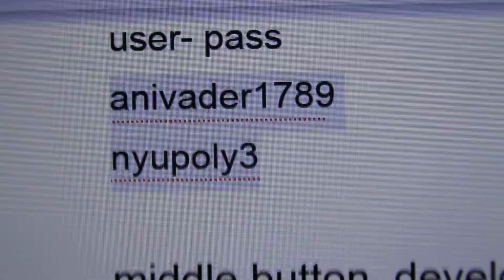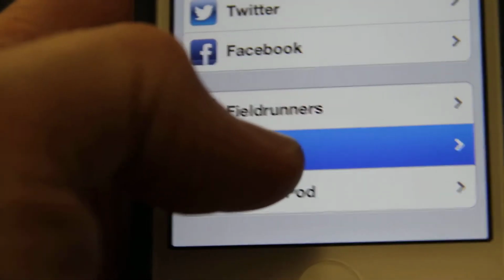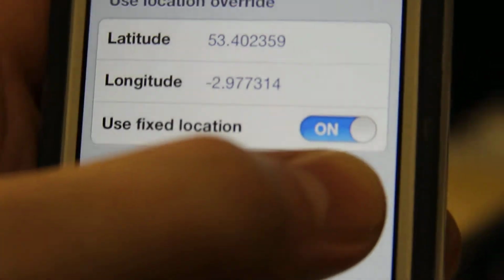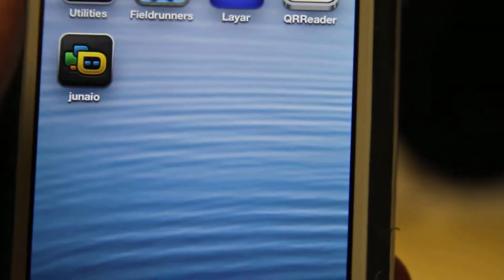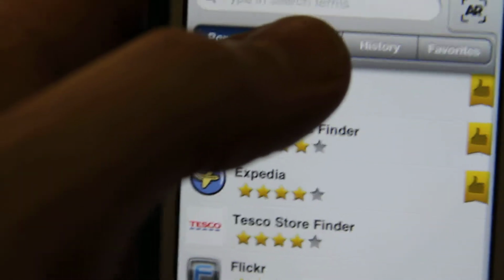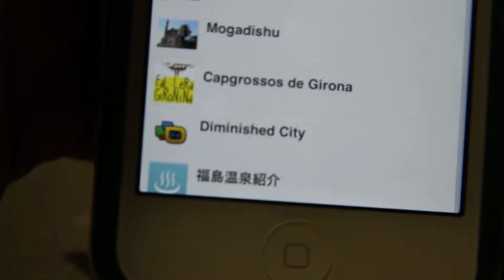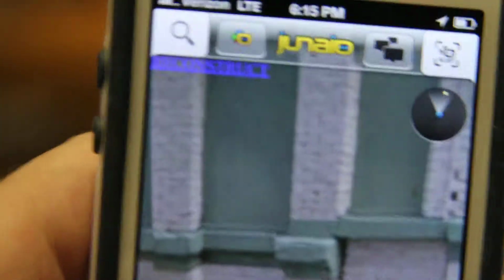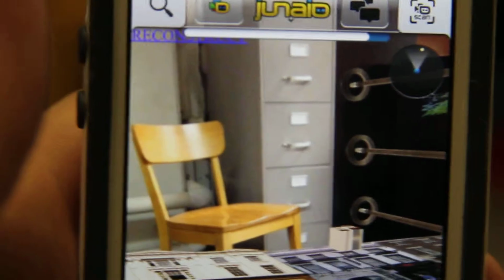fact diminished city part 1
this shows how to restart the ipad and login as a user which is required.
it also shows how to set up fixed location using the settings button.